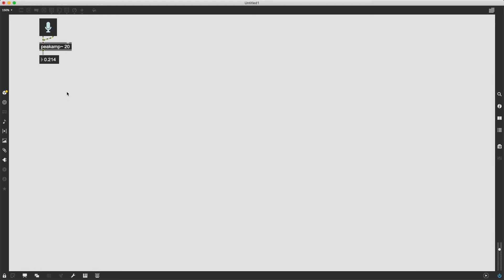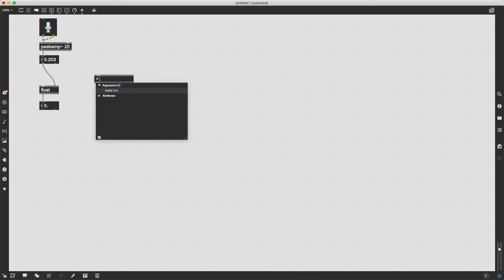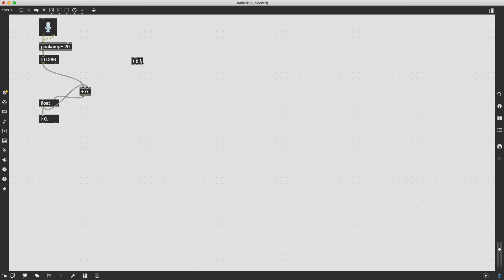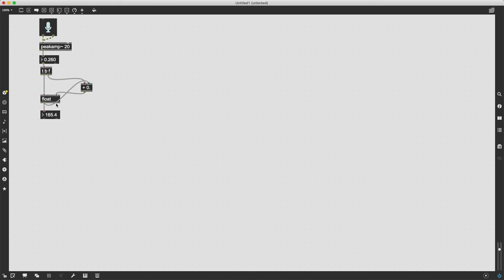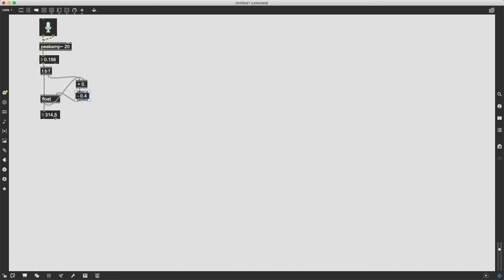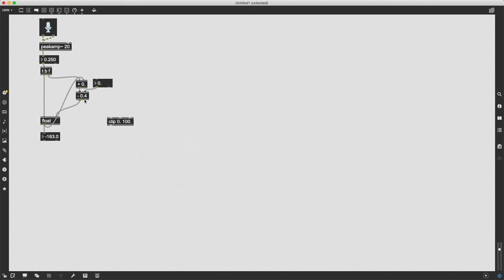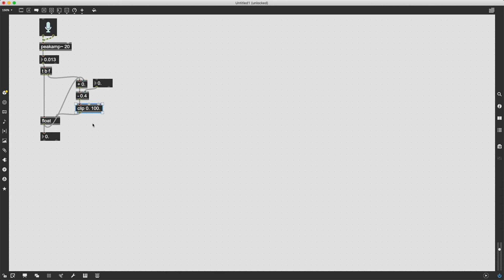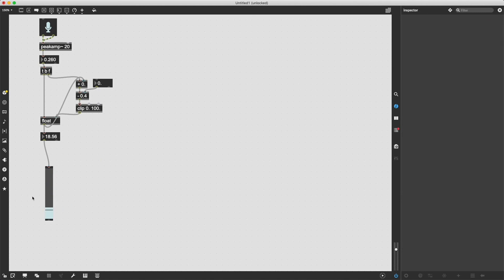How to make an Audience Participation Meter in Max MSP -- Leaky Accumulator Tutorial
In this video I show you how to make an Audience Participation Meter in Max MSP using a coding technique known as a leaky accumulator. Super easy technique to learn for those with some knowledge in Max MSP already.